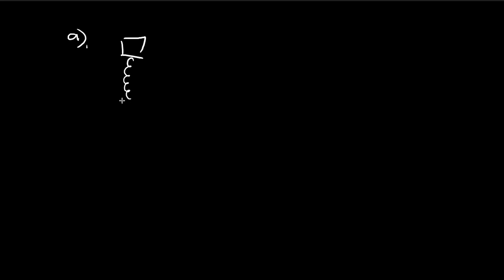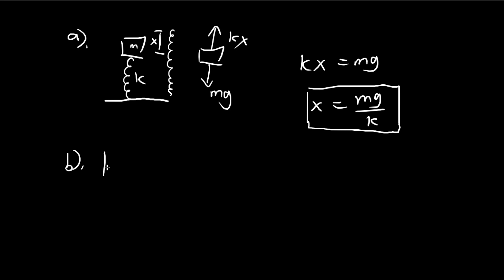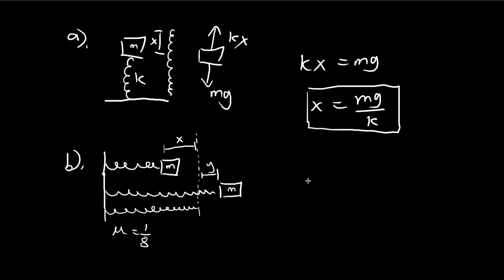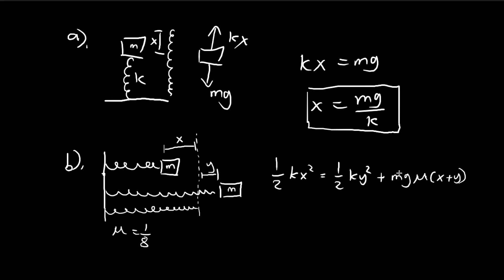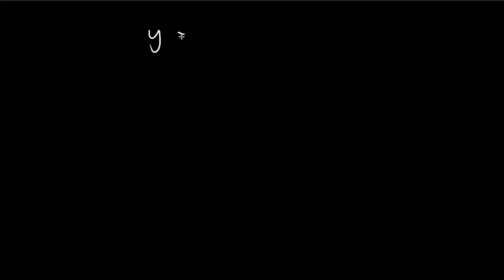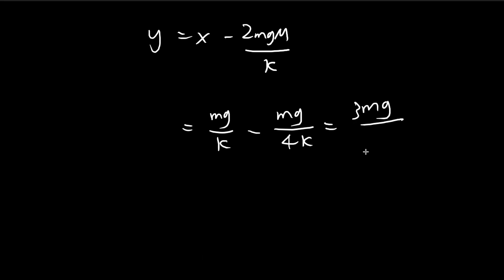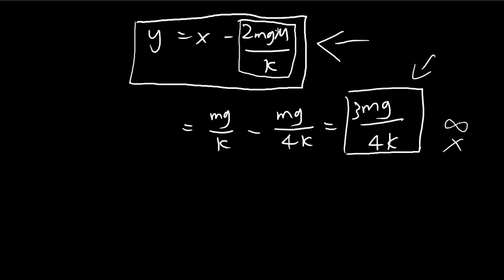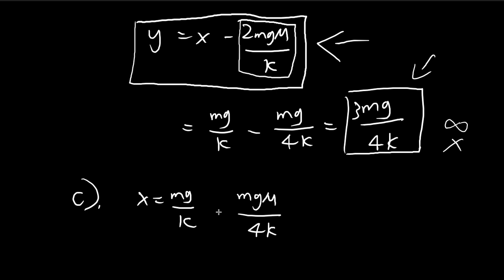Exercise 5.44 | Introduction to Classical Mechanics (David Morin)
A simple looking problem with a subtle twist at the end.